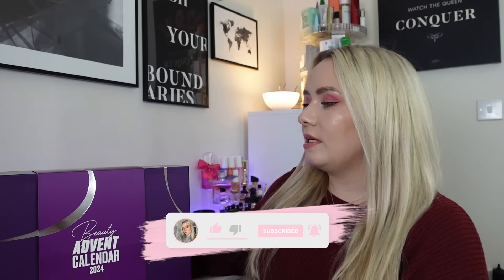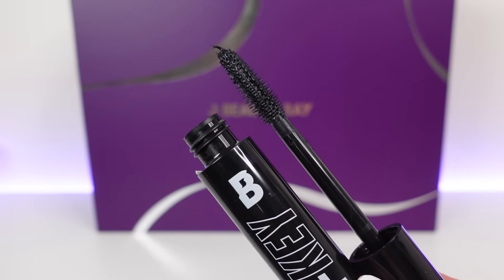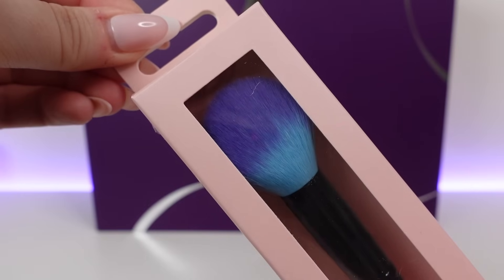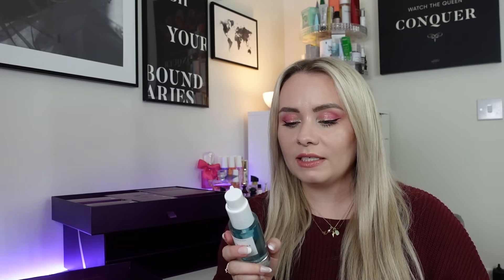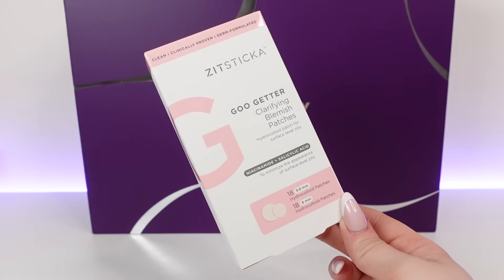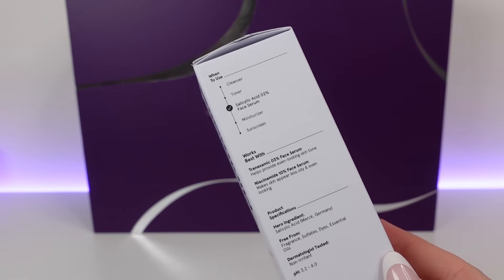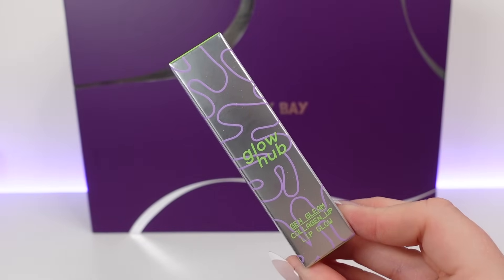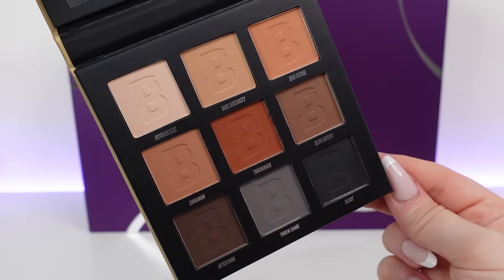*NEW* BEAUTY BAY ADVENT CALENDAR 2024 UNBOXING - BEAUTY BAY'S FIRST ADVENT CALENDAR! 🎄| MISS BOUX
Unboxing the Beauty Bay Advent Calendar 2024 - what do you think?

🎄ADVENT CALENDARS 2024 🎄
Liberty London
Cult Beauty
Fortnum & Mason
Charlotte Tilbury
Eve Lom:
YSL:
Harrods Fragrance
Harrods Hair & Body
Yankee Candle:
Flannels:
Holland & Barrett:
Lumene:
Liz Earle:
ESPA:
Rituals:
Next:
Sisley:
Justmylook:
Cath Kidston:
Neals Yard:
Arran:
William Morris:
Kiehls:
Soap & Glory:
Mintd:
Lush:
L'occitane:
Treatbox:
Harvey Nichols
Jo Loves
The White Company
Jo Malone
Molton Brown:
ASOS:
BeautyWorks:
Boots:
John Lewis:
Selfridges:
Debenhams:
ELLE:
Latest in Beauty:
Net-a-Porter:
BeautyPro
PLT:
Lancome:
Marks&Spencer

Karen x